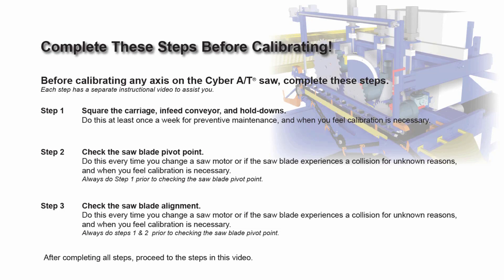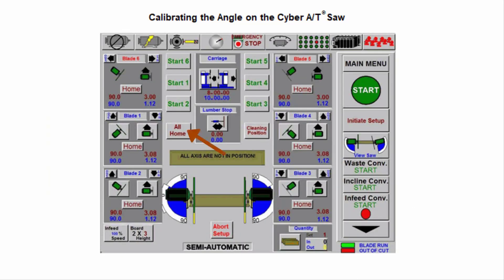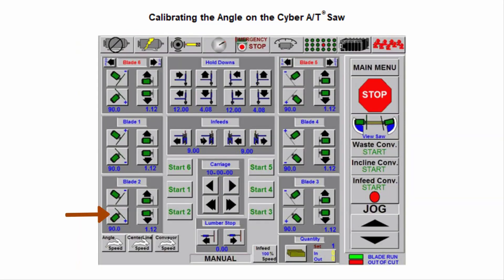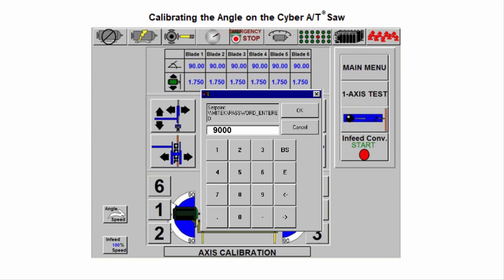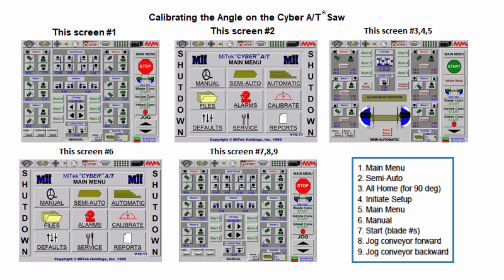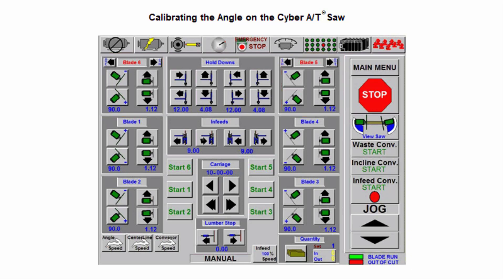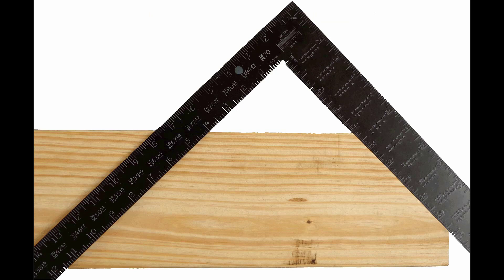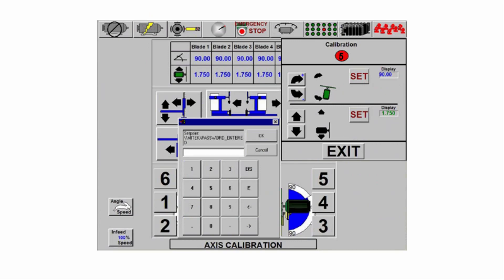Cyber A/T: Calibrating Angles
Cyber A/T Calibration Series
If cut part angles are not accurate, the saw head angles may need to be recalibrated. Separate videos exist for centerline and length calibration.

MV0083